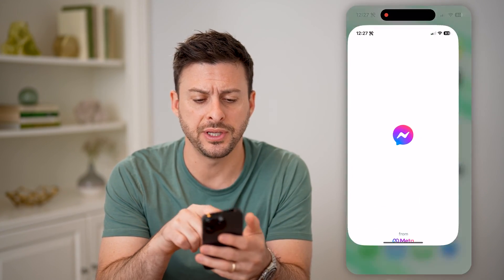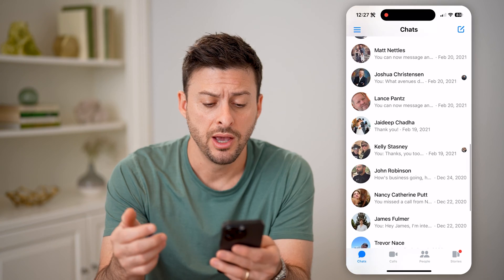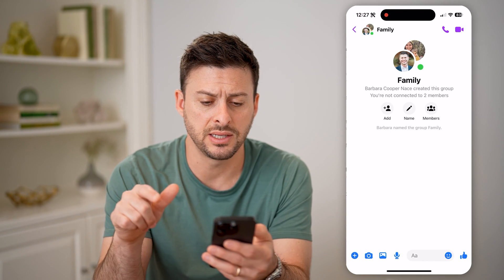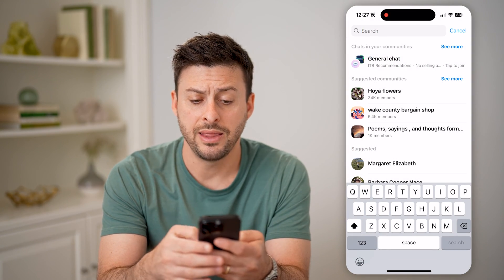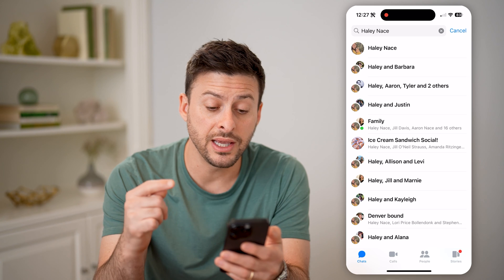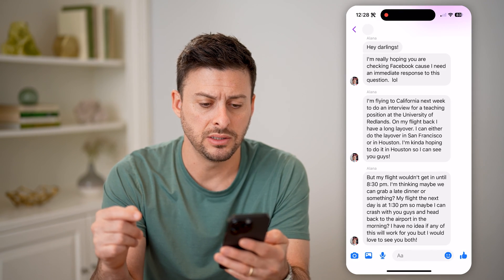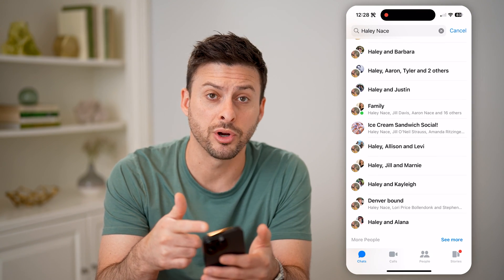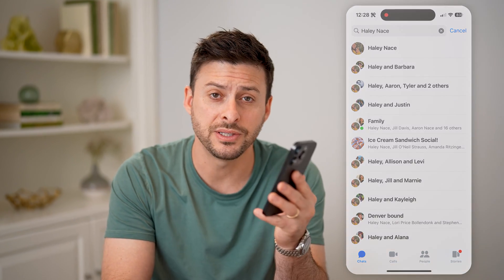How To Check For Group Chats In Messenger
Here's how to find all of your Facebook Messenger group chats with one specific person or anyone if you want to send messages or read them.